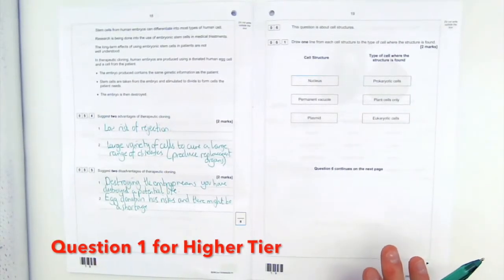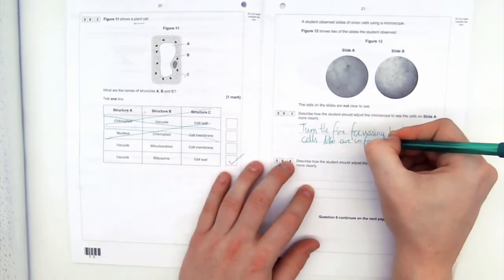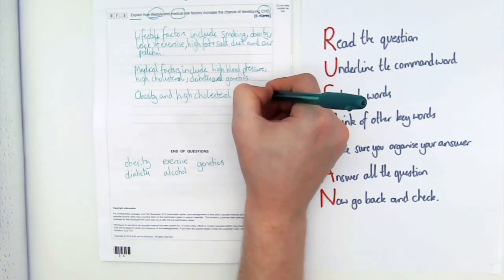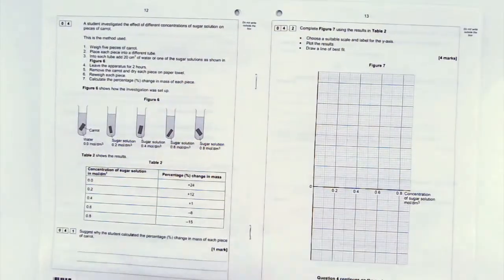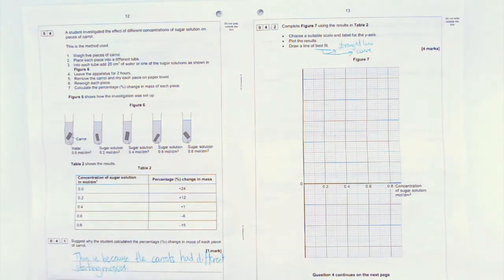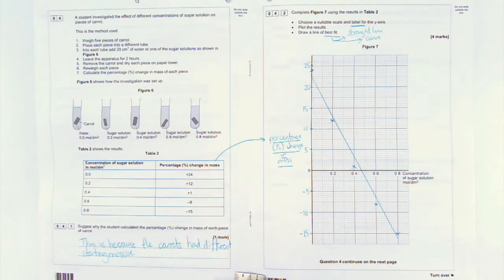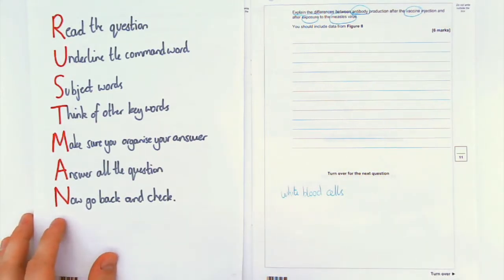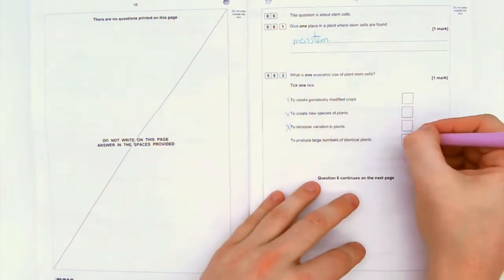Exam Walkthrough! AQA Combined Biology Paper 1 2018 Higher with Mr Pash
Another exam walkthrough for you all, this time the 2018 Combined Science Biology 1 Higher paper. Given that with the higher paper, the first questions are the same as the ending questions on the foundation paper, I've used the same video portion for them. Hope you find it useful!